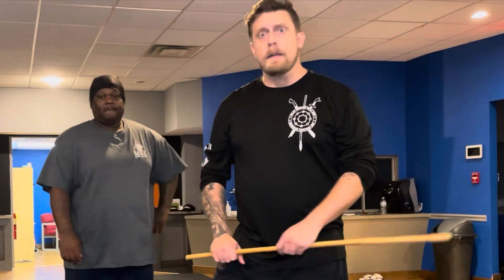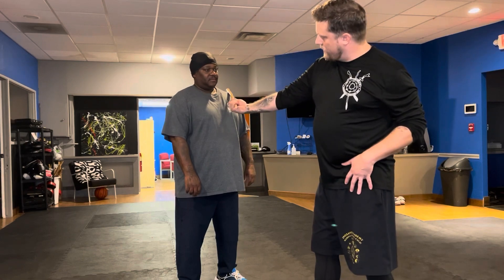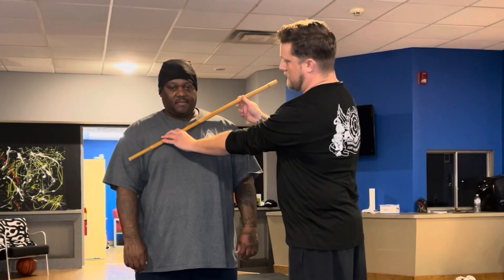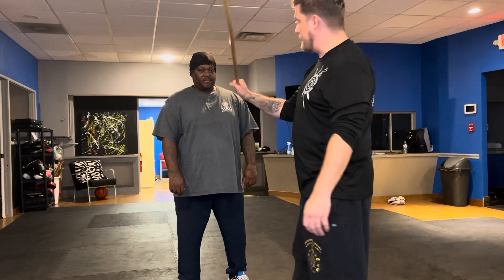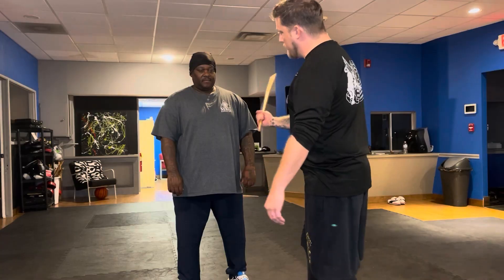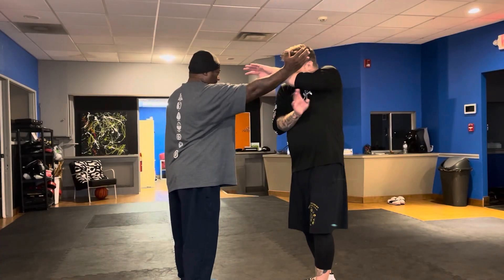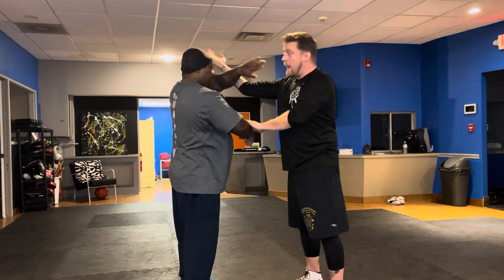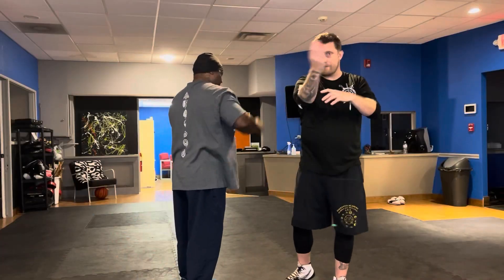Angle One in Hubud: Which Angle One!?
Great question, simple answer. As with anything in the Martial Arts, pick your favorites, but don’t be imprisoned by them.